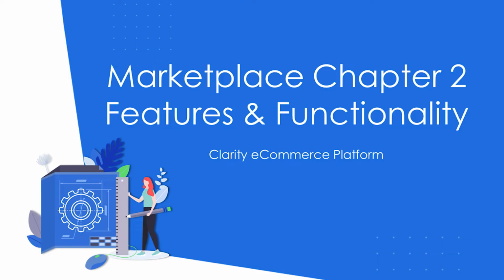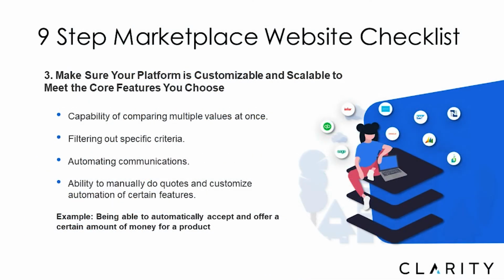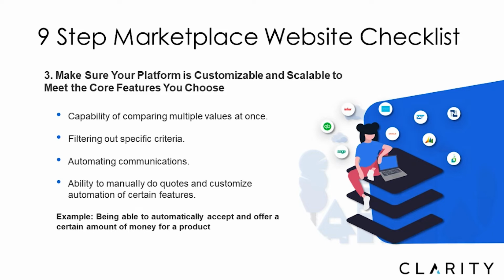Marketplace Webinar Chapter 2 - Marketplace Features and Functionality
Welcome to the second installment of our Marketplace Webinar Chapter Series where we break out the different chapters in our webinar for your viewing. In this video, we will be covering the features and functionality of a scalable and customizable marketplace platform. In our next video, we will be covering the 3-5 year plan to prepare for longevity of your marketplace and business.

Narrated by: Chris Reddick & Ron Halversen